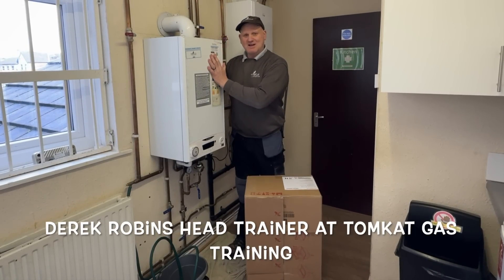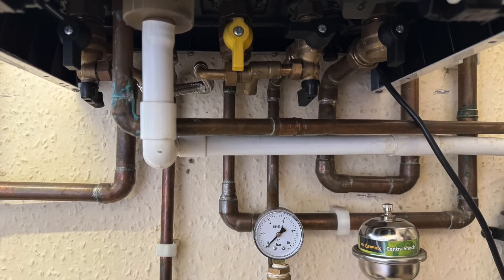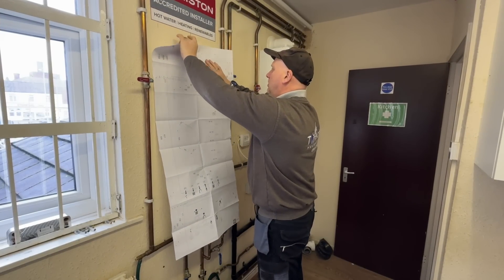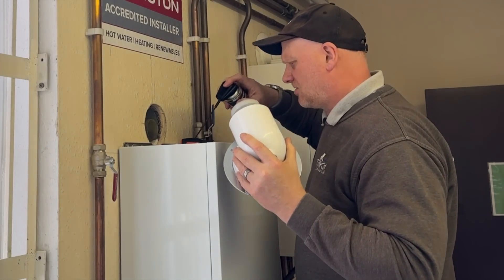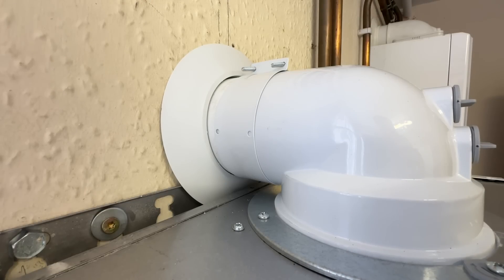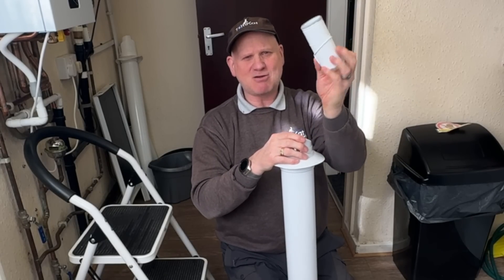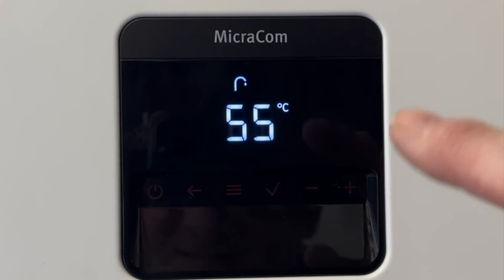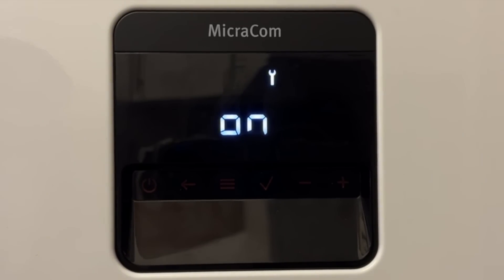WORST GAS BOILER TO INSTALL IN THE UK ? Glow-Worm Micracom combination boiler part 1.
Derek in this video takes us through the process of installing the cheapest boiler he could find on the day the Glow-Worm Micracom and asks is this the worst gas boiler to install in the uk.

Buying the boiler and unboxing video